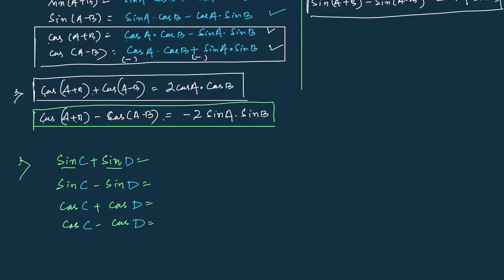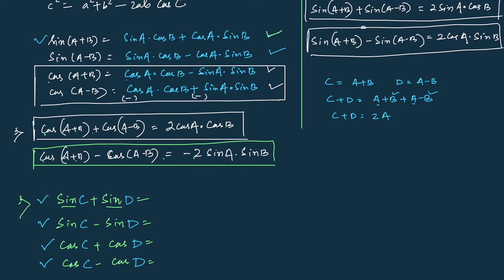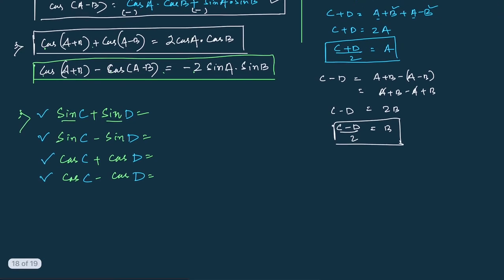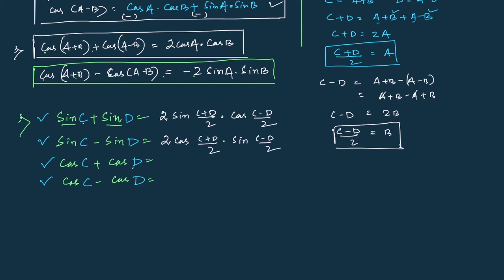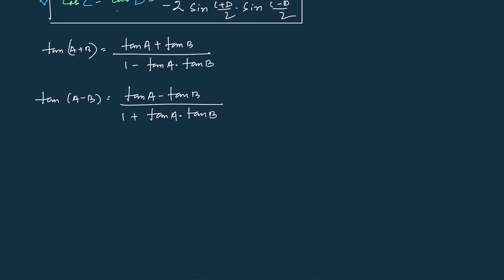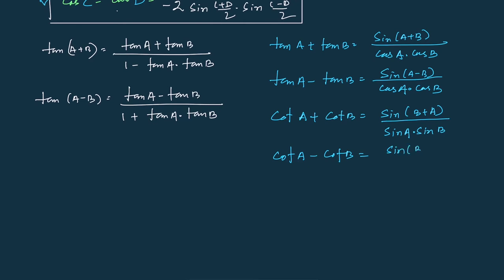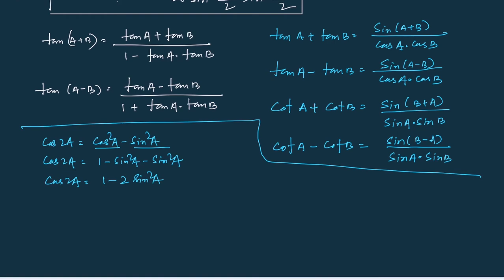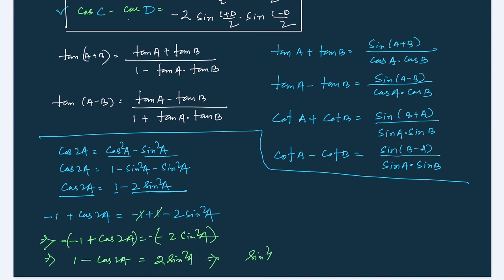Lecture 5.2| trigonometry